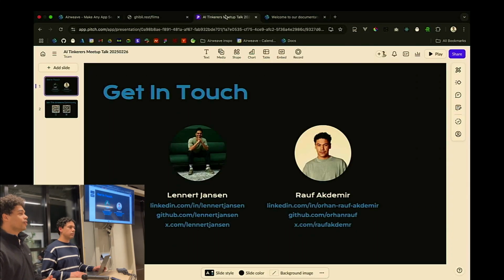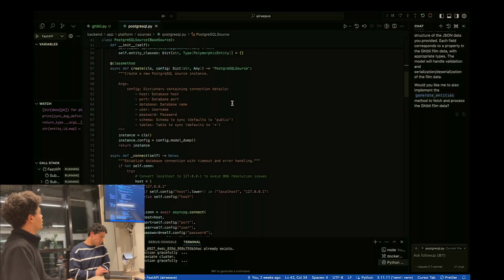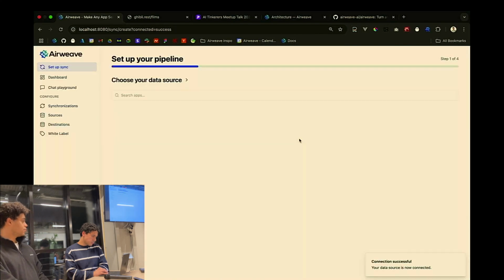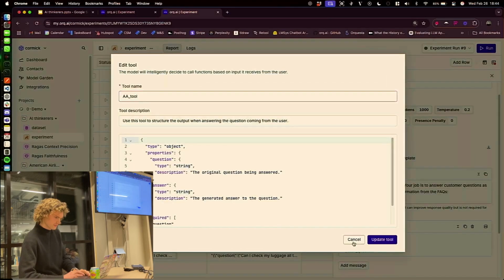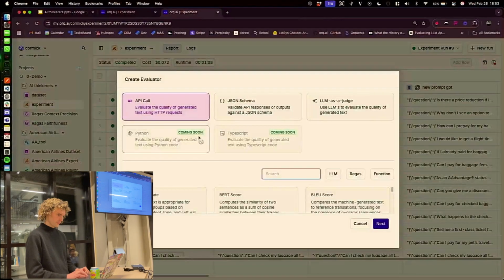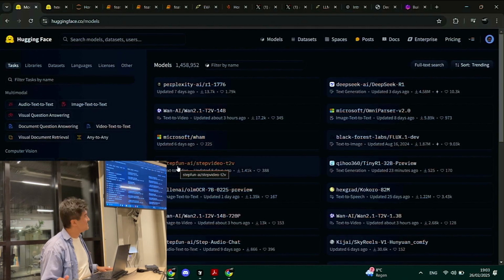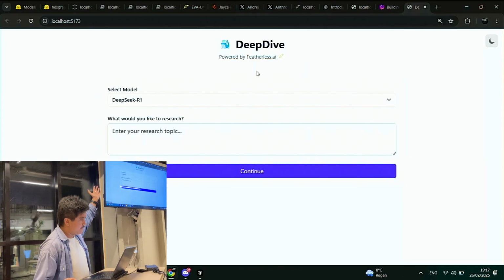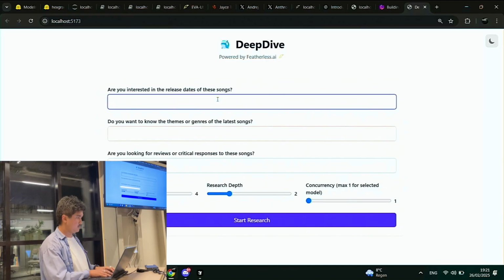AI Tinkerers Amsterdam 2025 February Edition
The event was organised by Goran Mitevs, Tomás Arribas and Aravind Putervu.

Demos from AI Tinkerers Amsterdam February 2025 edition

00:00 - Lennert Jansen and Rauf Akdemir (Airweave): Showcase an open-source tool that makes any app searchable for AI agents, diving deep into its architecture and the challenges of building structured data retrieval for AI agents.

23:33 - Cormick Marskamp (orq.ai): Gives a live demo on evaluating LLM output using evaluators like ‘LLM as a judge’, cosine similarity, and JSON schema validators, helping attendees optimise their prompts and model settings.

46:26 - Darin Verheijke (Featherless AI): Explores the power of open-source with DeepSeek, PodcastLM, and LLM Chess Arena, demonstrating how open models can compete with big tech and provide accessible AI solutions.